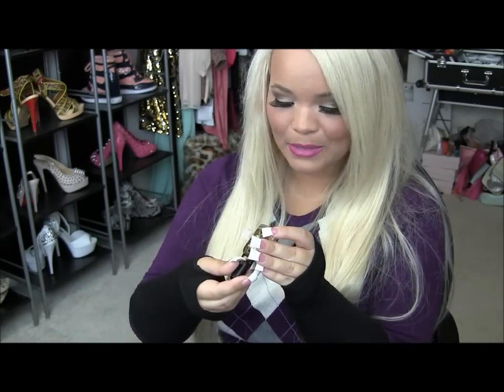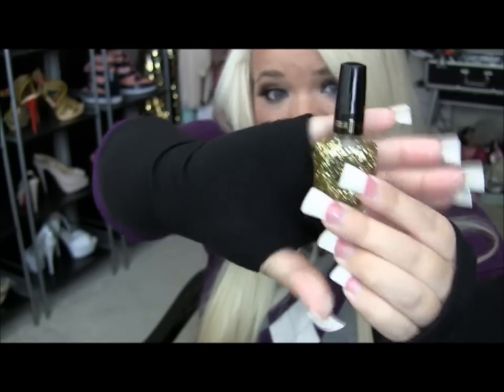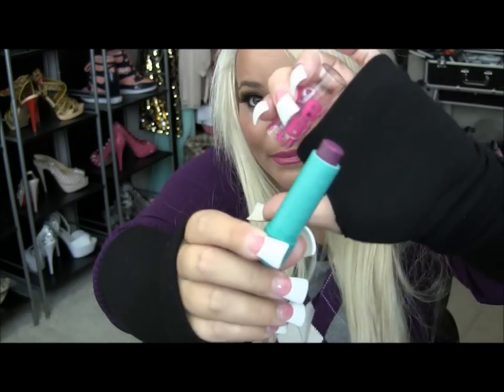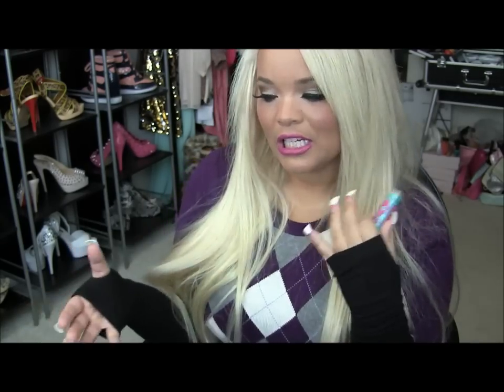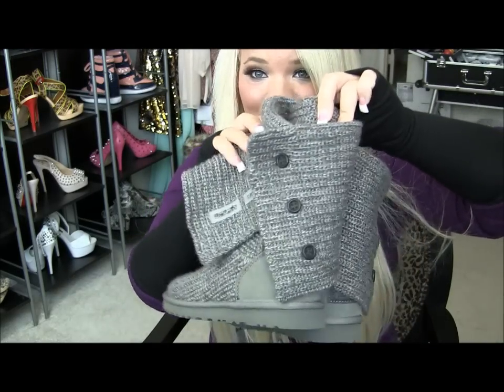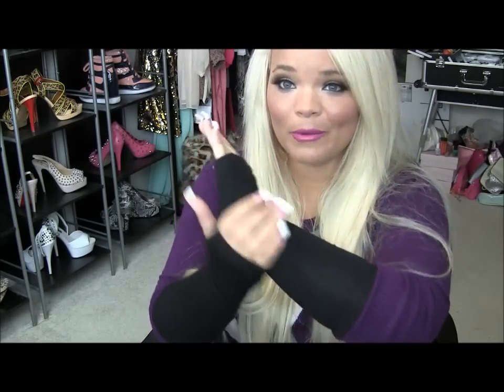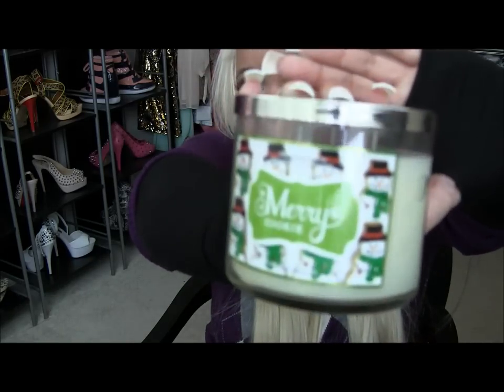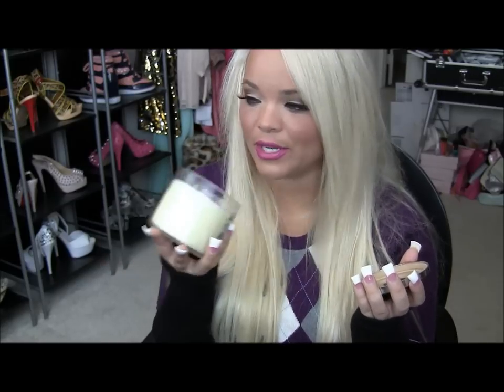Winterlicious Tag!!!!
::::OPEN ME

film your winterlicious tag and leave it as a video response below :)

thank you macbarbie07 for creating this tag, who doesn't love bethany!?

Questions!
1) Favorite winter nail polish?
2) Favorite winter lip product?
3) Most worn winter clothing piece?
4) Most worn winter accessory?
5) Favorite winter scent/candle?
6) Favorite winter beverage?
7) All time favorite Christmas/holiday movie?
8) Favorite Christmas/holiday song?
9) Favorite holiday food/treat?
10) What is your favorite Christmas decoration this year?
11) What's at the top of your wish list?
12) What are your plans for the holidays this year?

my tshirts!!!

ROMWE!!!

ox

Trish